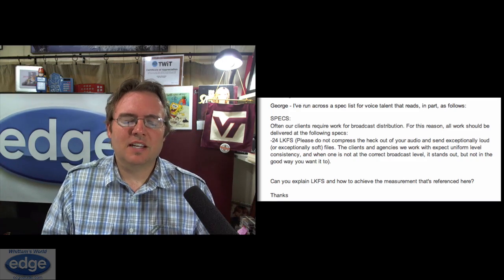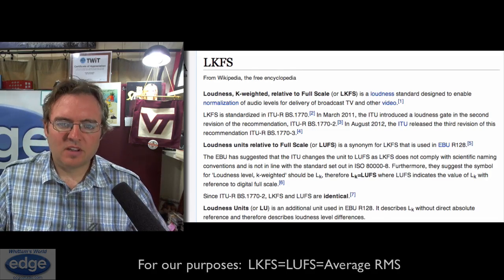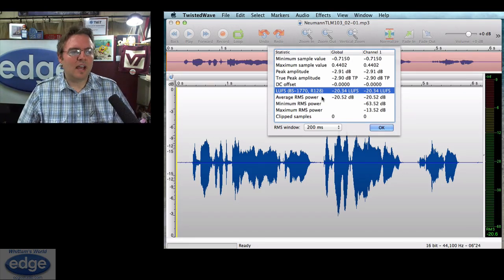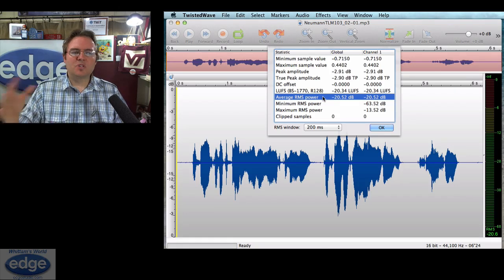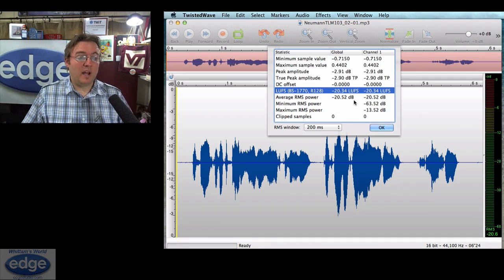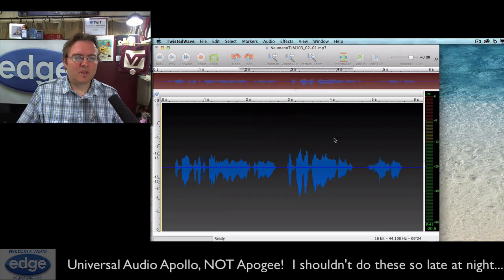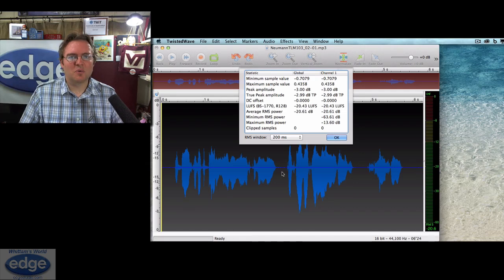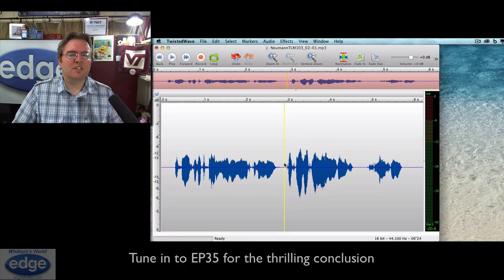Edge Studio's Whittam's World - Episode 34 "Dynamics - Part 1"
George Whittam discusses dynamics as he gives tips on how you can control your volume** from quiet to loud in TwistedWave.

**Note: this is Part 1 in a two-part series on dynamics.

Special thanks to Yvonne Schwemmer for submitting this week's topic!

Topics discussed:
Dynamic range
LKFS (Loudness, K-weighted, relative to Full Scale)
LUFS / Average volume RMS